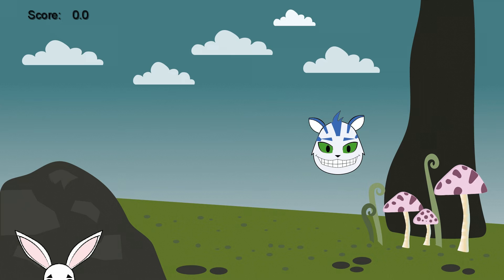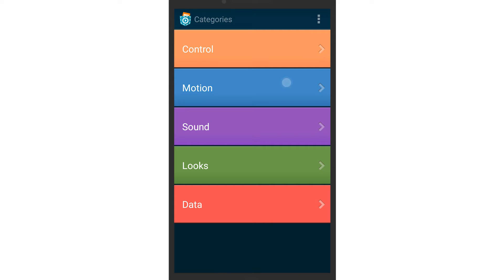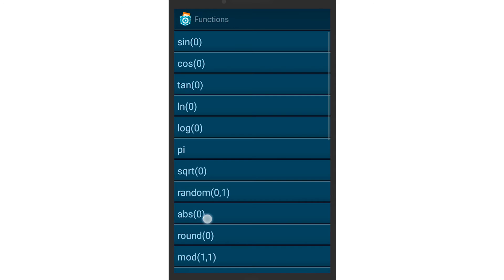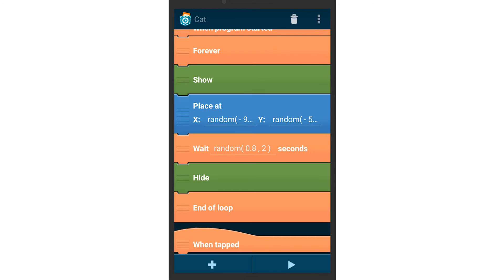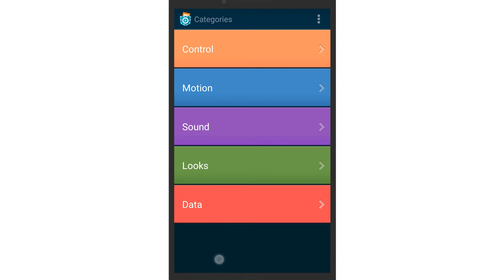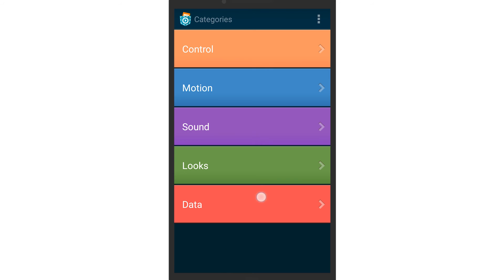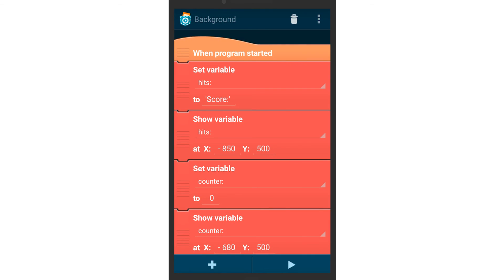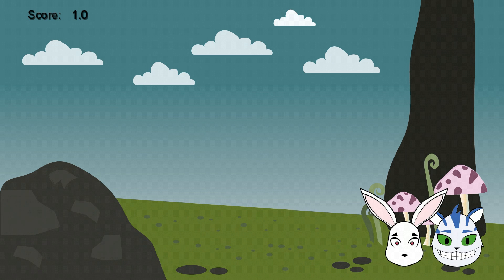(4) Create a score by using variables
In this tutorial we will show you how to use variables in order to create a score. Scores are useful elements within a game. Our score shows you how often you have catched the cat.